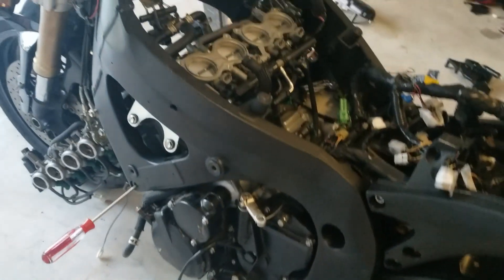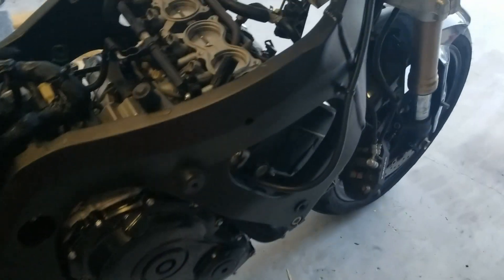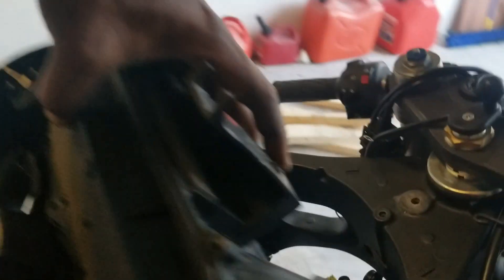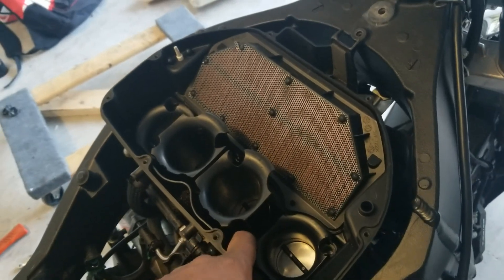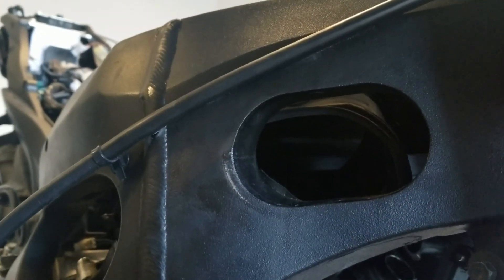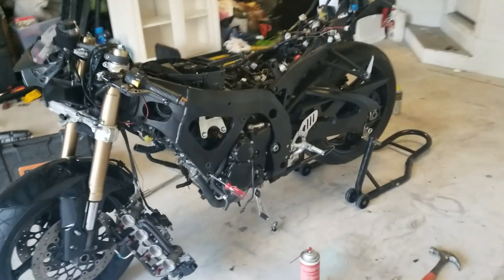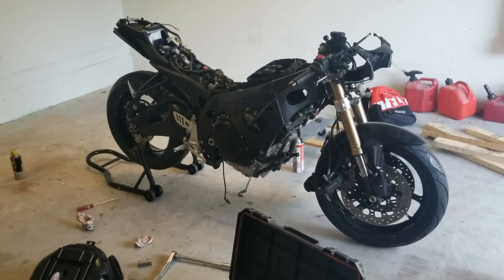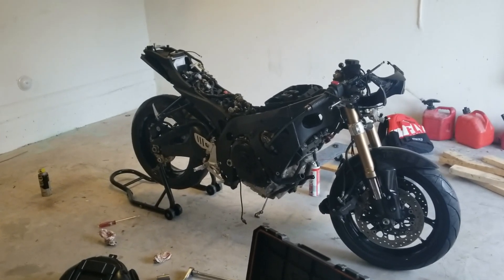Project Gsxr Engine Swap (part 2.5 -- Gsxr 750 swap issues)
Built not Bought
Project GSXR
750 Engine swap

I had the first fitment issues with the 750 Engine Swap.

The 2011 gsxr 750 Throttle bodies and air box are a bit different and do not line up properly in the 2009 gsxr 600 frame.

Problems were expected due to the fact that Suzuki made changes to the 2011 year model.

You can also follow @Xclusive MotorZ on Facebook, Instagram and Tumblr

Laptop - HP Envy
Editor - Vsdc Free editor